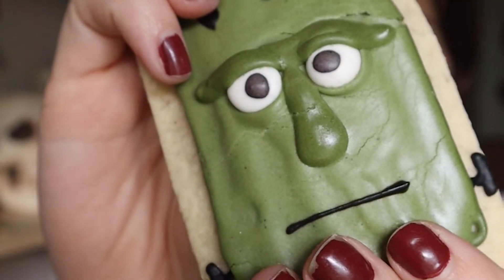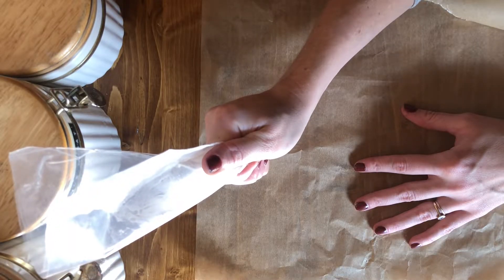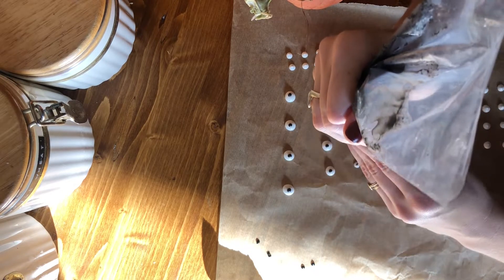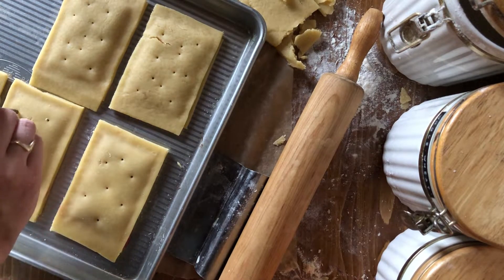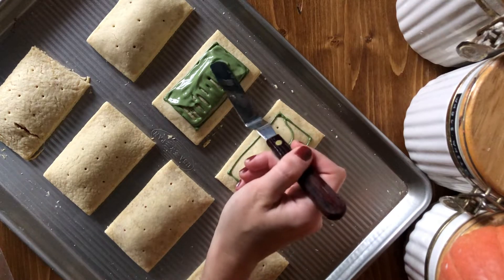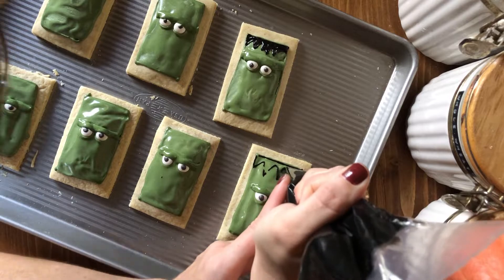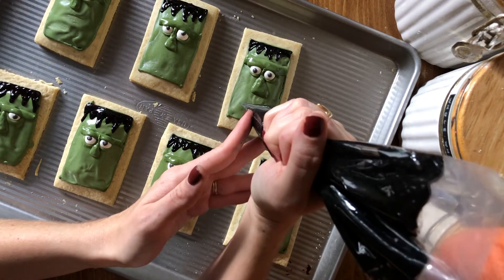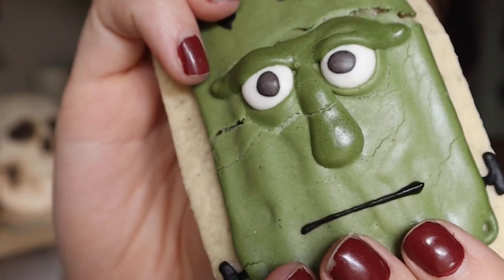Frankenstein Monster Pop Tarts for Halloween